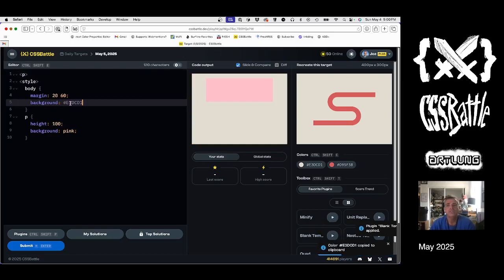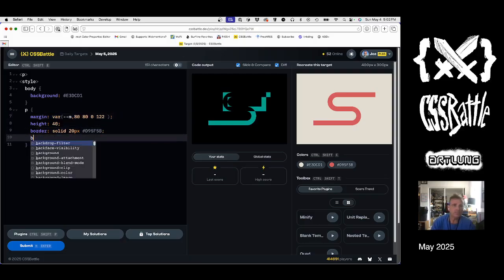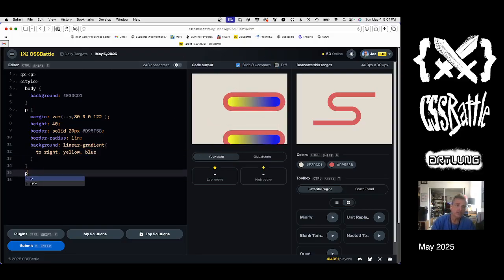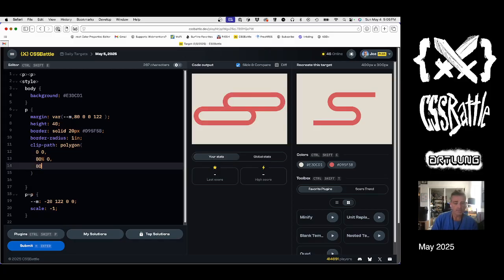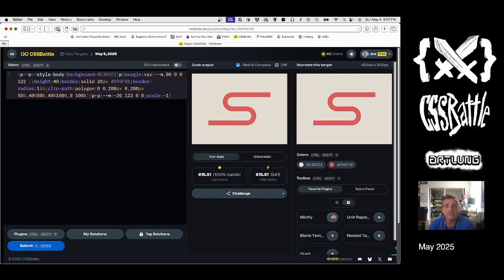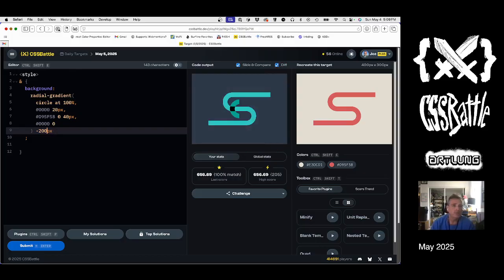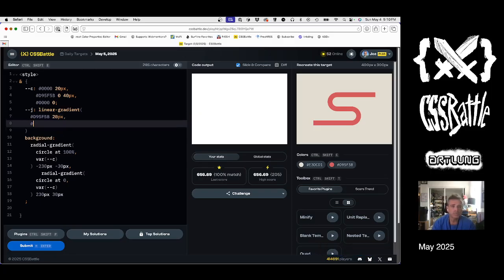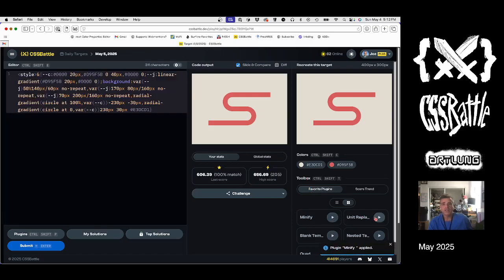CSSBattle for MAY 5 (2025)